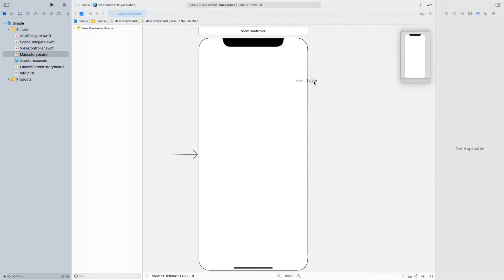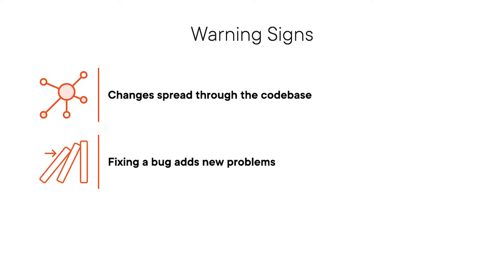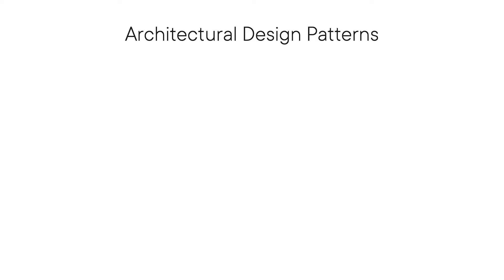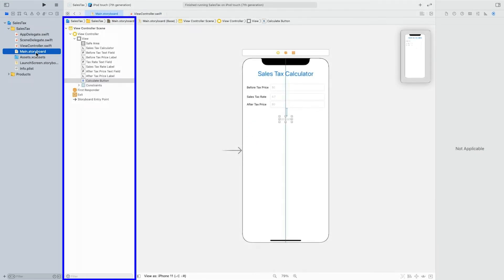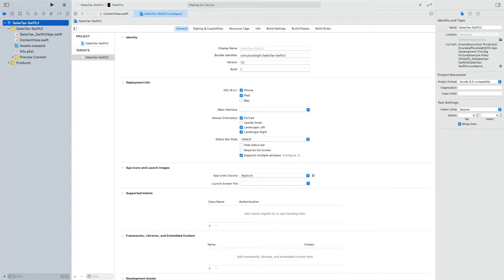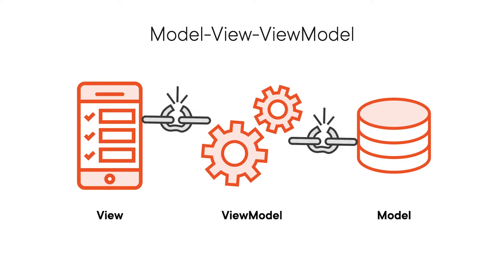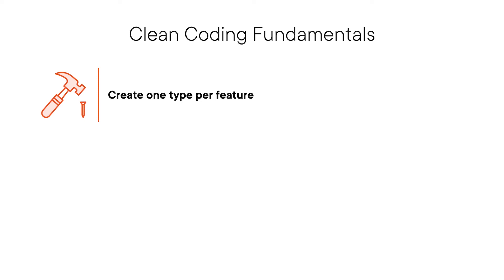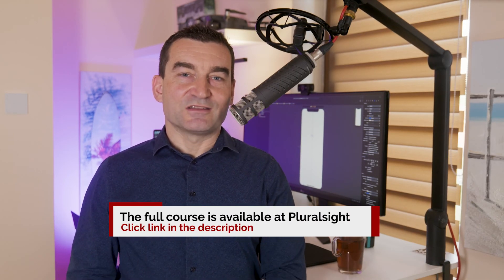Elevating Your App Design Skills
This is a sneak peek into my recently released Pluralsight course, iOS App Development: The Big Picture.

I created this course with beginners in mind. Topics include:
- Explore Apple’s Xcode IDE and discuss the essential iOS concepts
- Learn the basics of Swift programming
- Discover the power of adaptive iOS interfaces
- Leverage powerful architectural patterns to bring your game to the next level

The contents of this video:
00:09 What's Needed to Build Complex Apps?
02:52 The Model-View-Controller Pattern
05:17 The Model-View-ViewModel Pattern
06:48 Clean Coding Basics